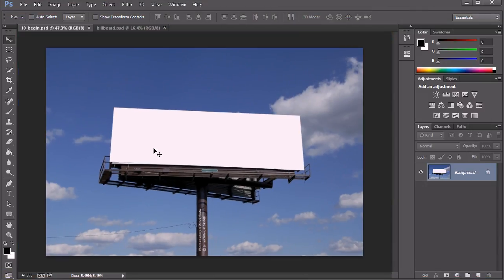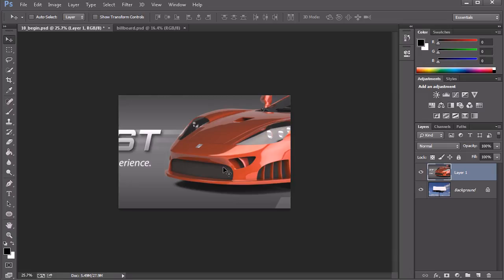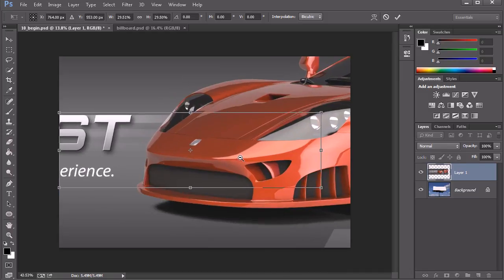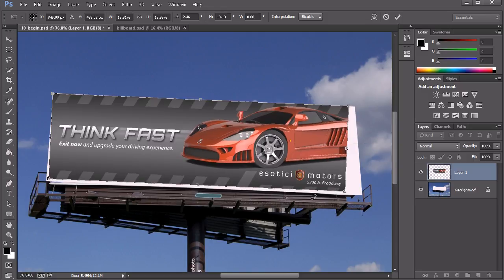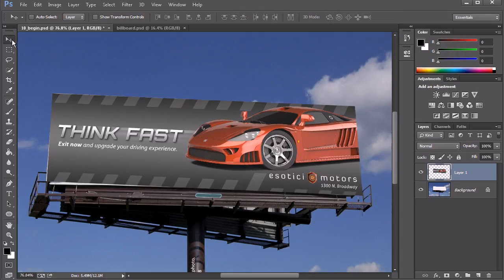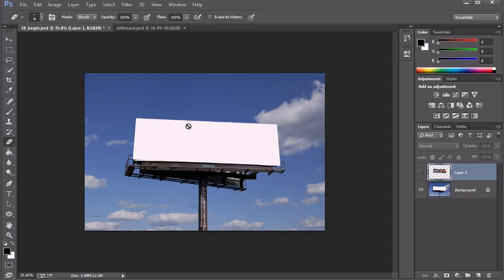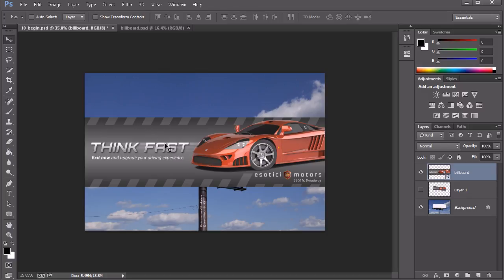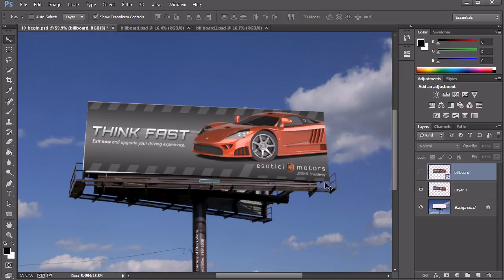10 Transforming with the Move Tool